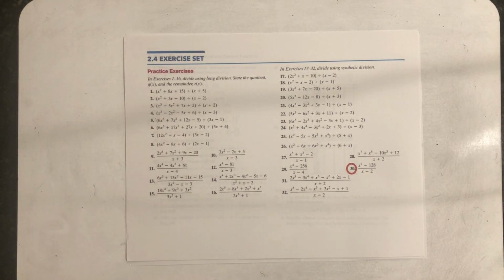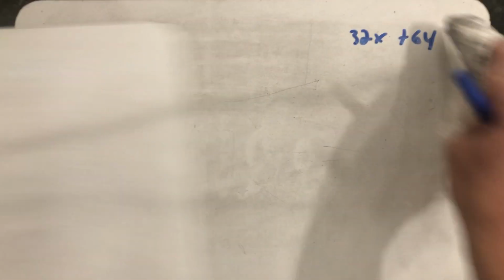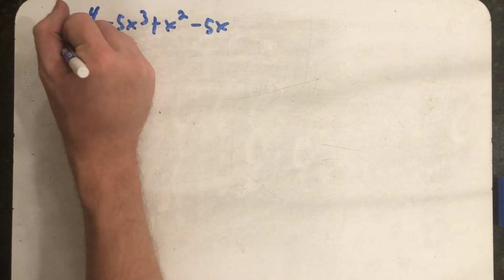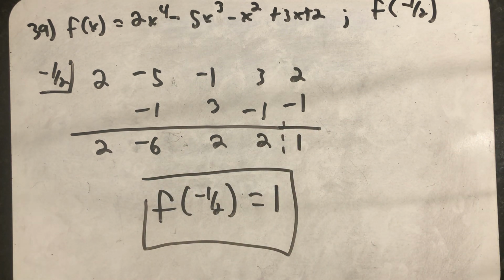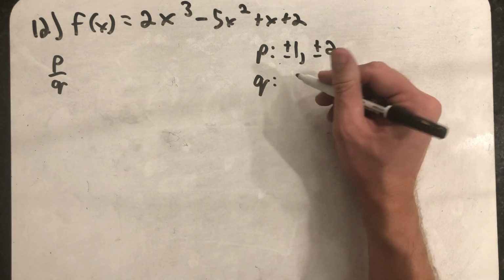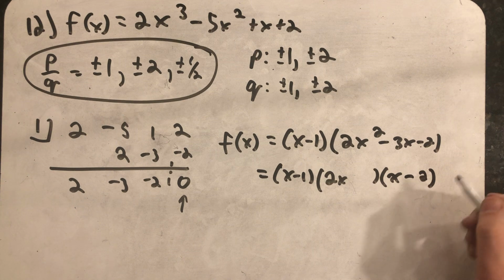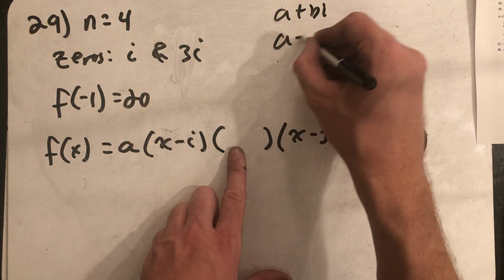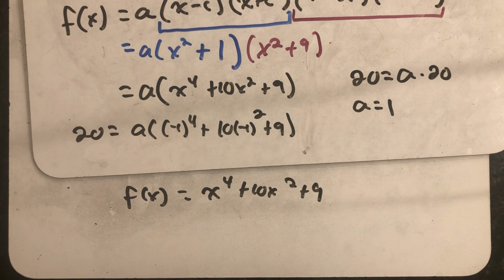Synthetic division and zeros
Using synthetic division and finding zeros of polynomials.